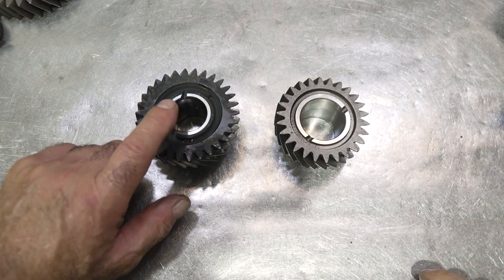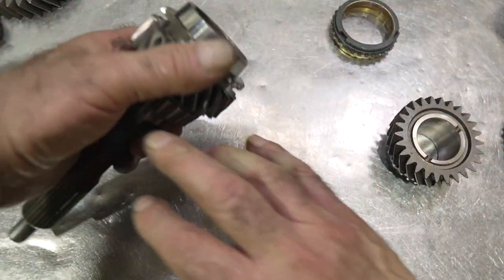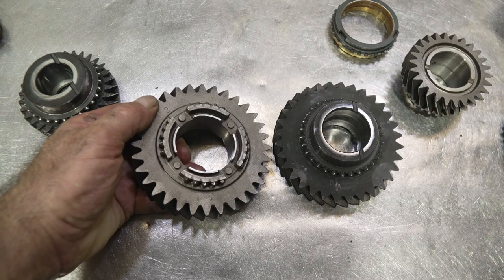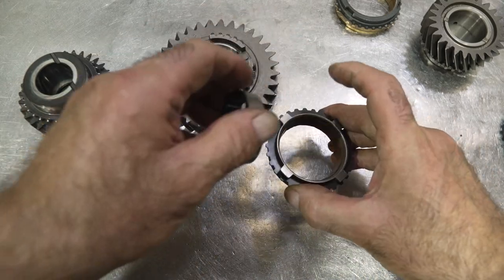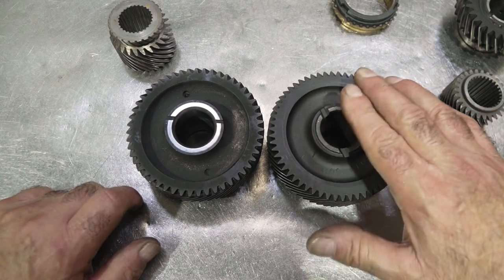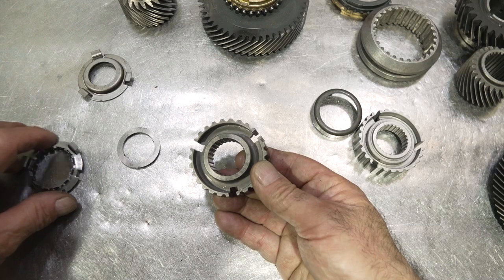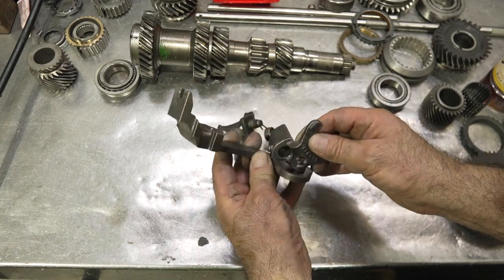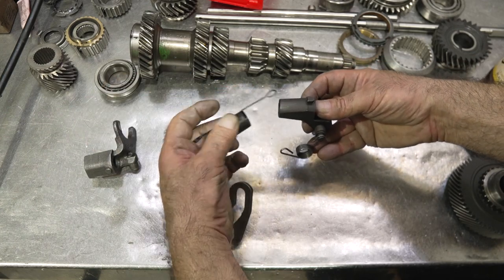Differences Between T5 Non World Class and T5 World Class 5 Speed Transmissions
The differences between the Borg Warner T5 Non World Class and T5 World class 5 speed transmissions are explained in PART II of  my T5 NWC rebuild video. Paul Cangialosi discusses what parts are and are not interchangable between both platforms.

AMAZON STORE ~